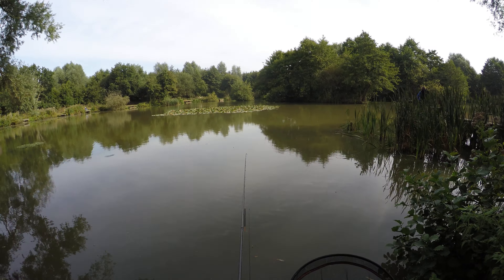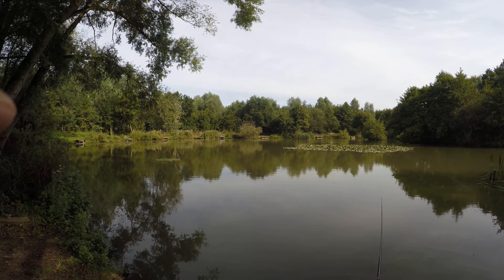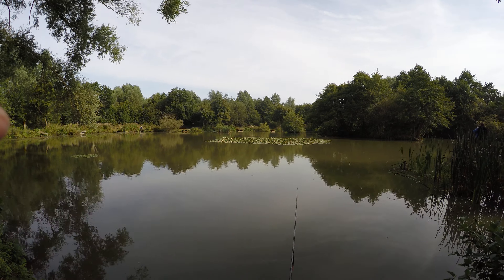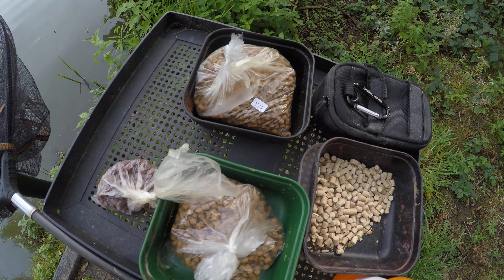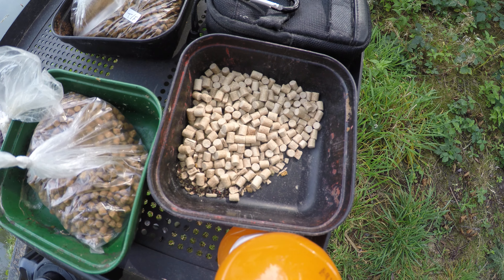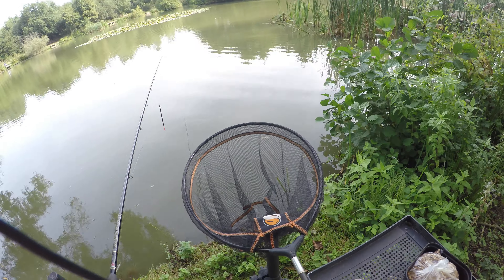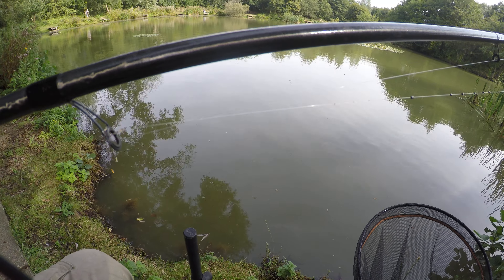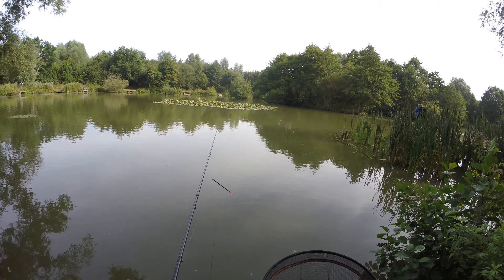A quick waggler session up the lake 30/8/24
A lot cooler today and i was going to take pete Joiner on with the waggler,he is a bit under the weather so i went on my own and if it had have been a match i would have been well beaten! Loads of bites but just could not connect! Very frustrating.